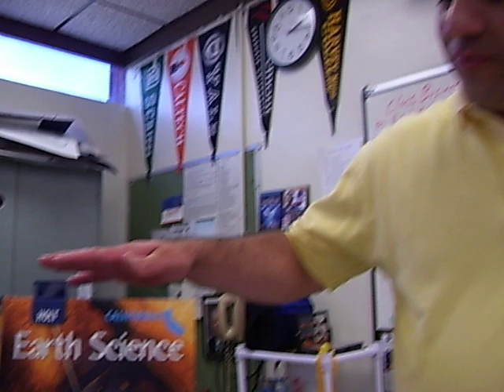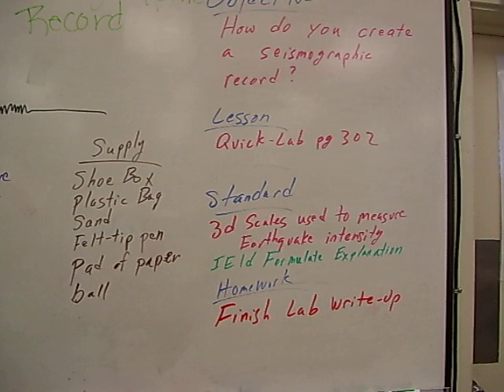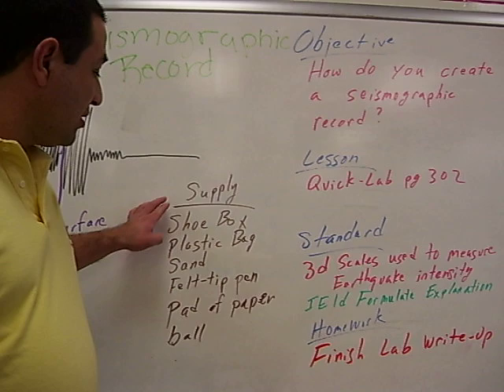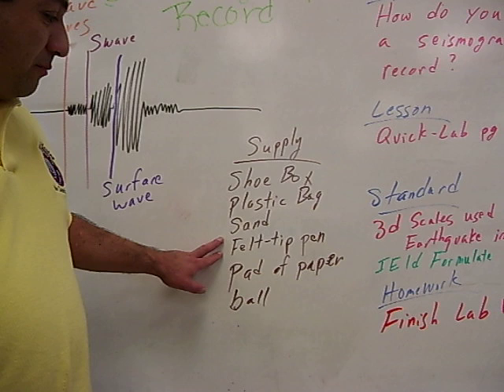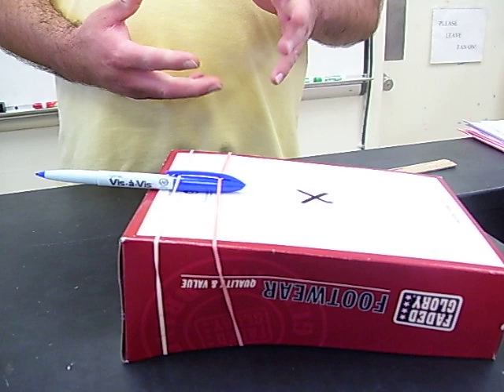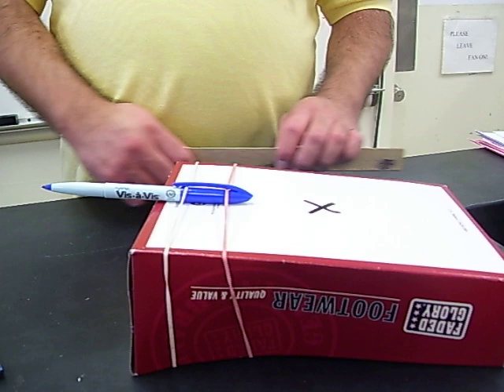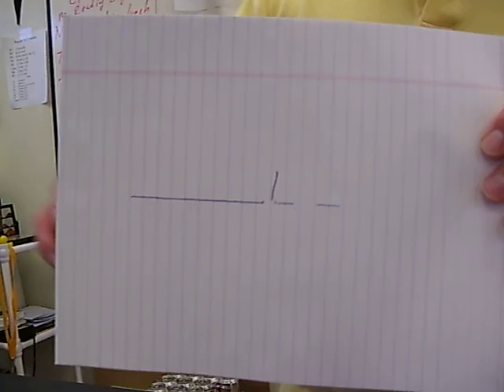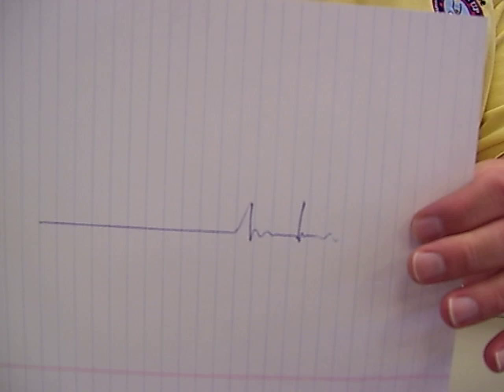Seismographic Record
Earthquake Quick Lab